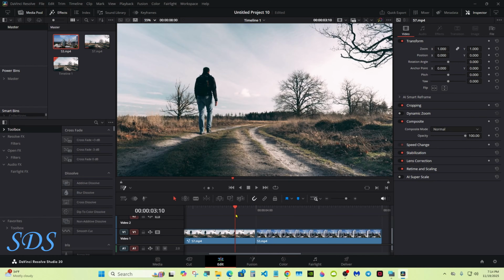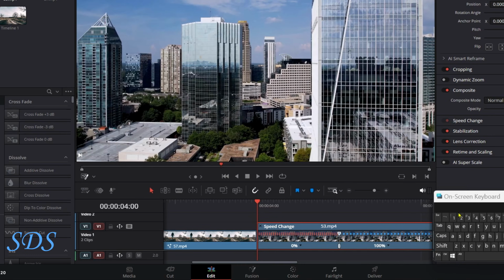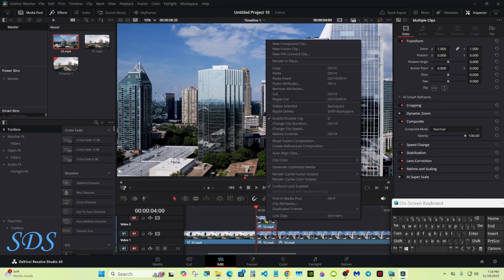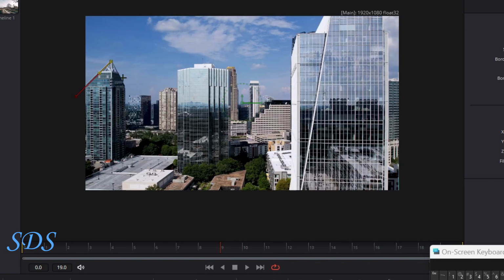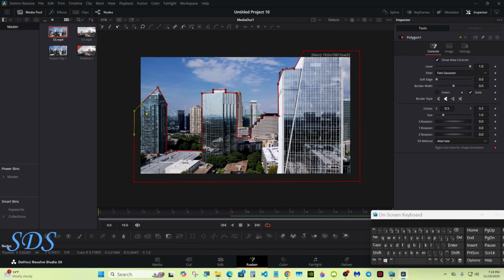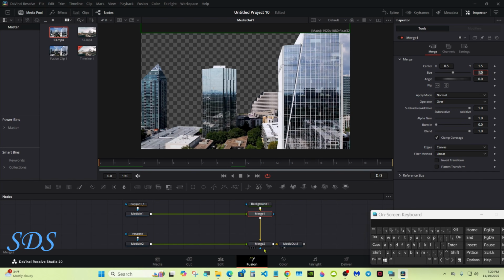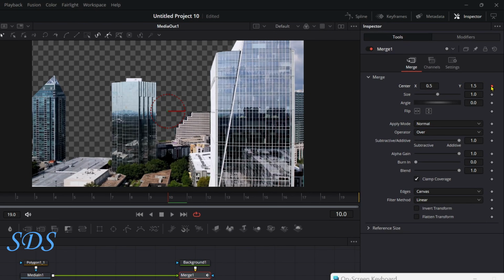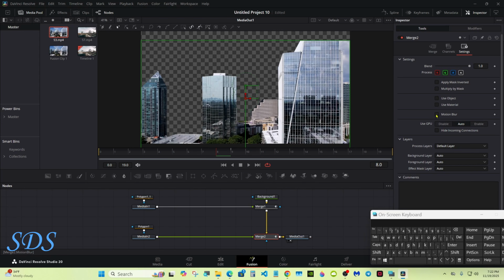Cool Transition Tutorial | DaVinci Resolve 20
In this straightforward tutorial, I will show you some masking techniques to make a cool transition.